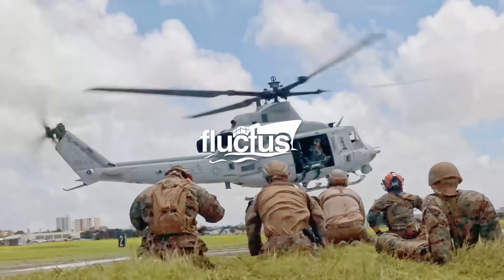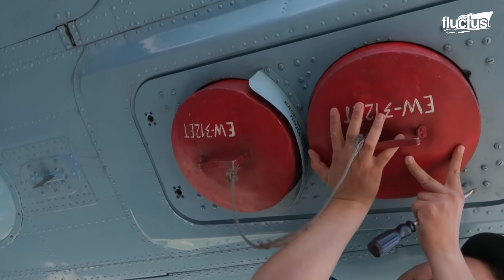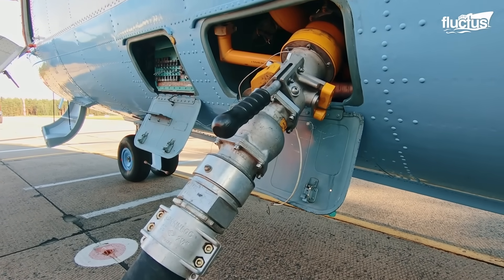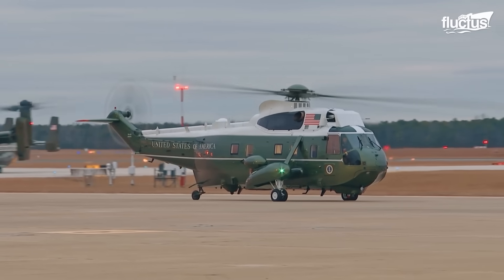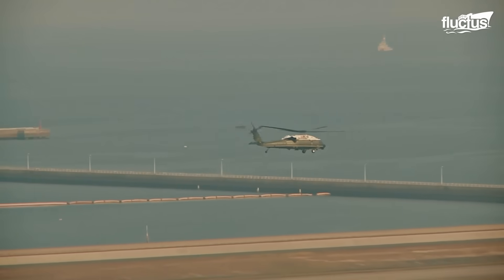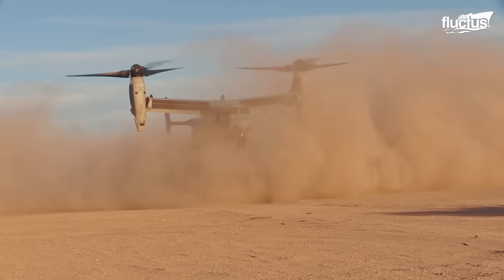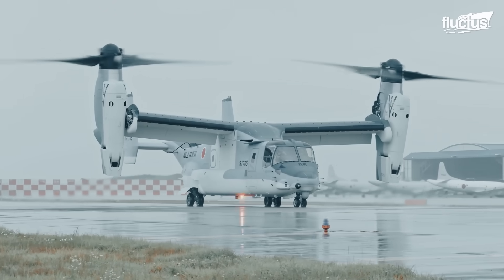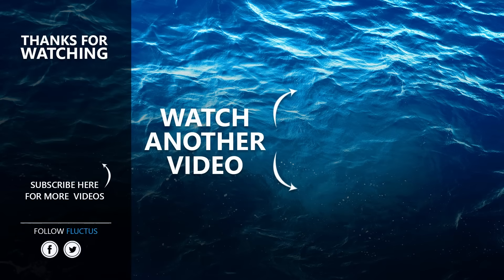Crazy Process of Starting the Giant Soviet Mi-26 Helicopter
Welcome back to the Fluctus Channel, as we explore the incredible capabilities of the world’s most versatile helicopters, from the massive Mil Mi-26 to the U.S. President’s Marine One fleet and the advanced V-22 Osprey.